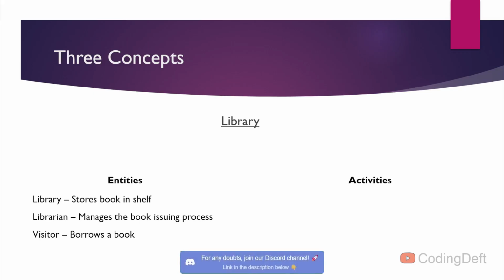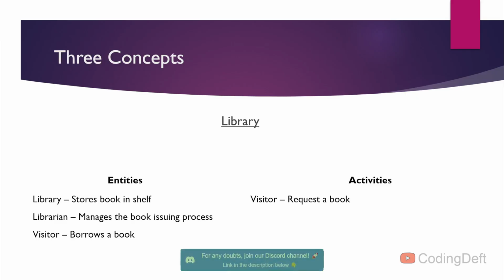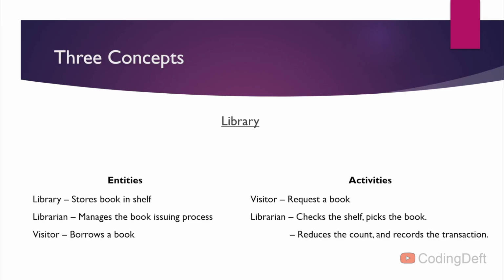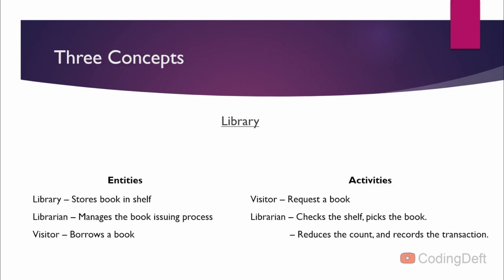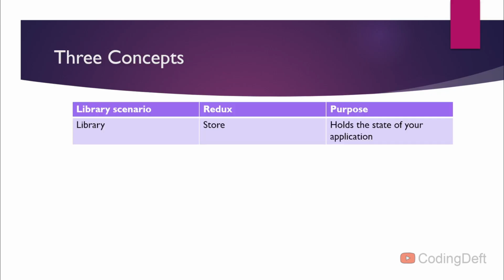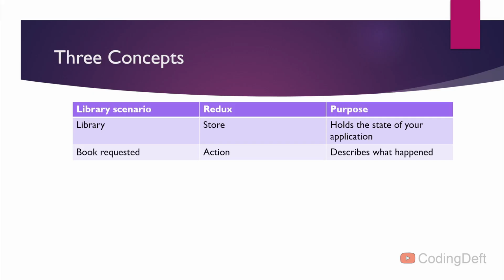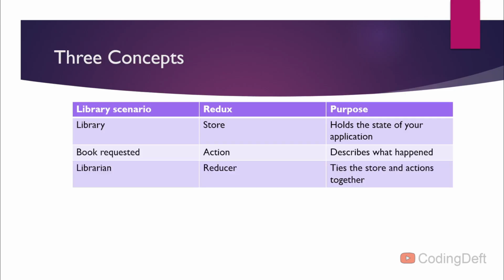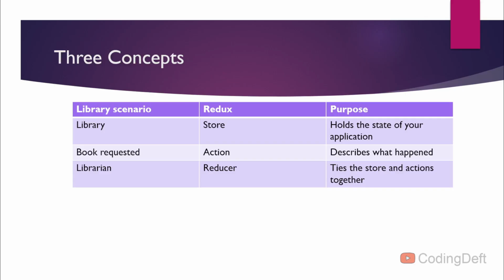Three Core Concepts | Redux Toolkit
Learn 3 core concepts of Redux | Video series explaining Redux toolkit in depth